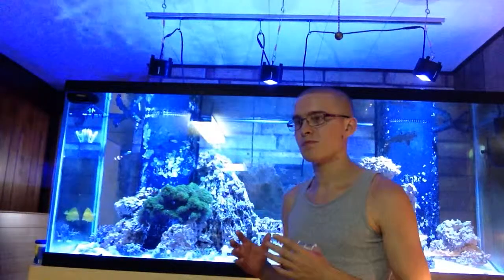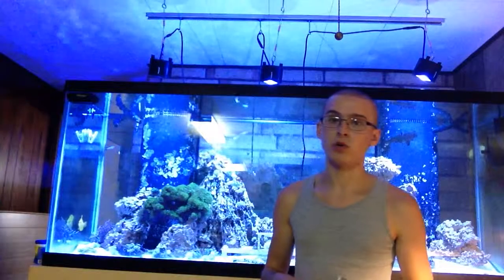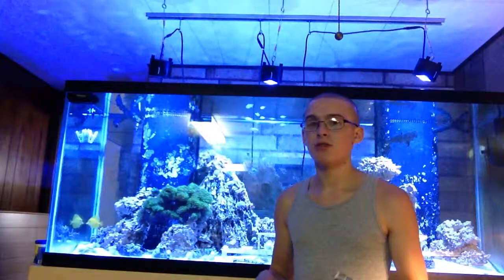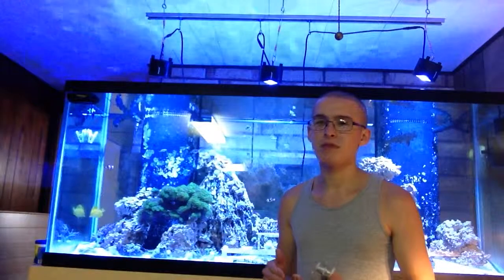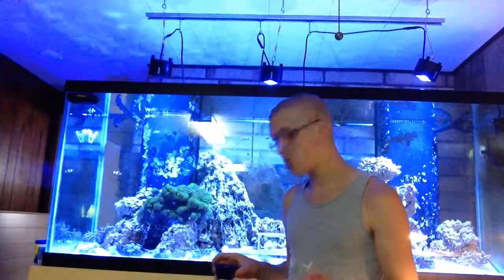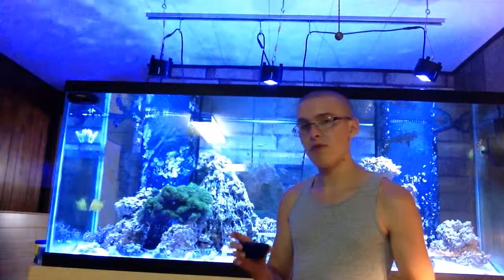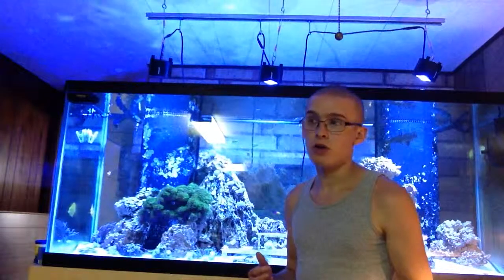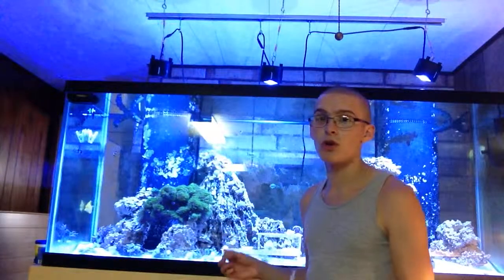How to feed corals and why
Most corals do great with added food. Growth and health will be top notch as well when corals are fed.